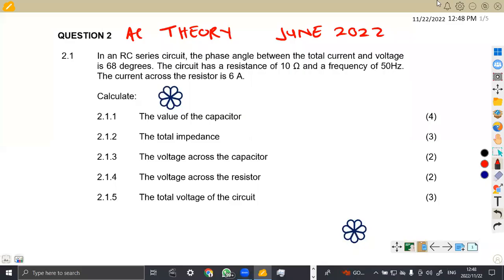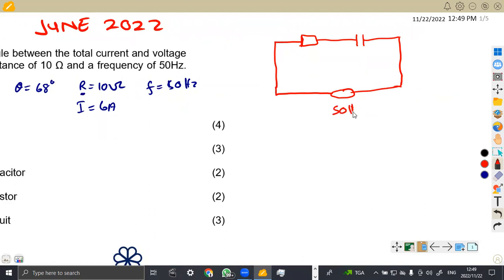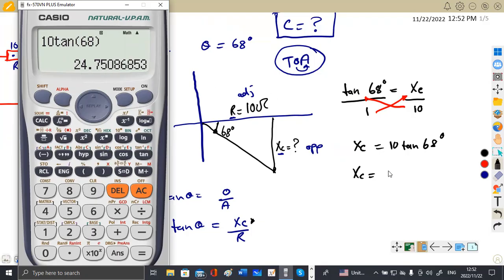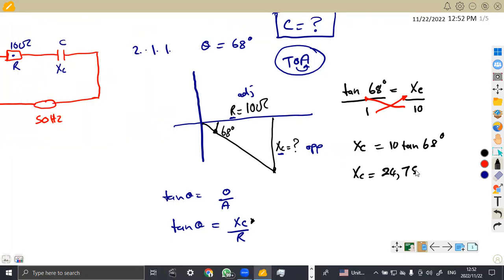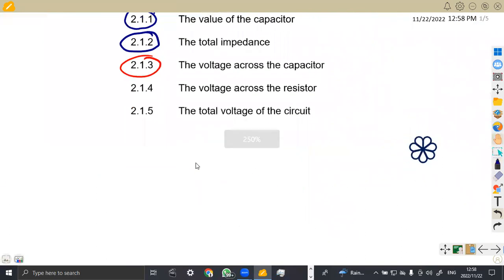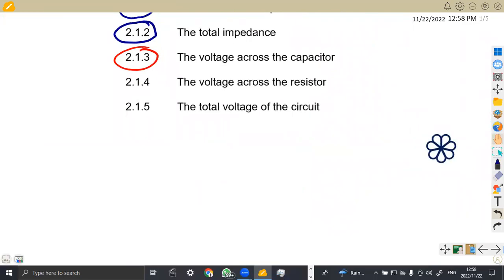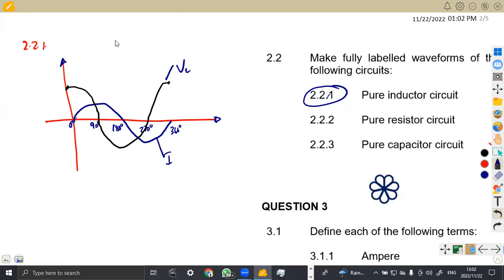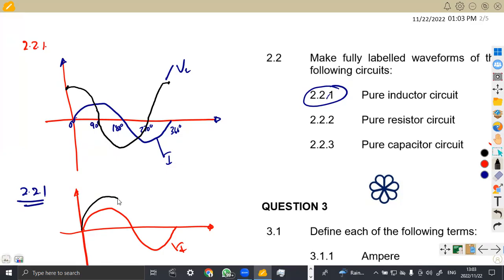INDUSTRIAL ELECTRONICS N2 AC THEORY JUNE 2022 QUESTION 2